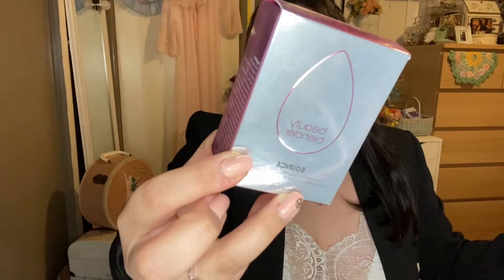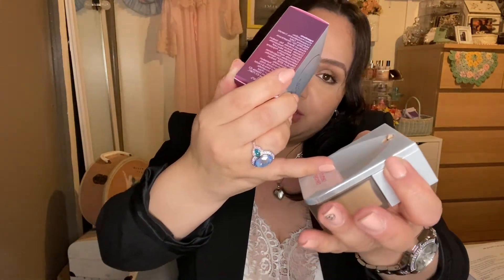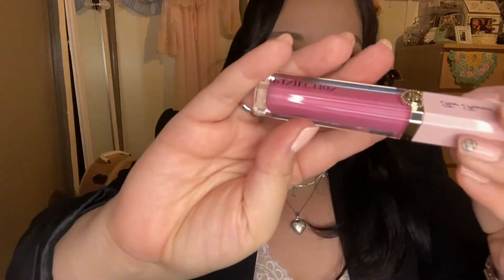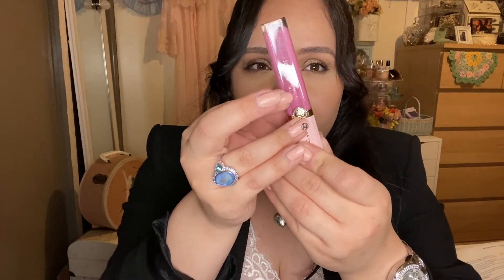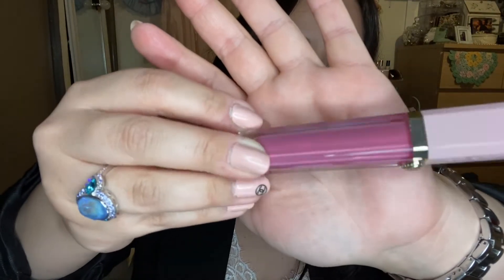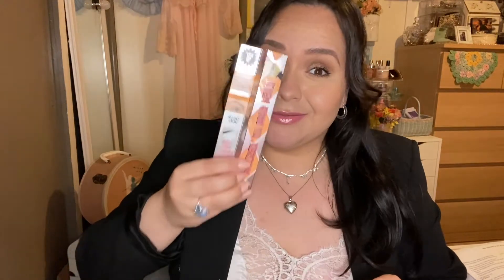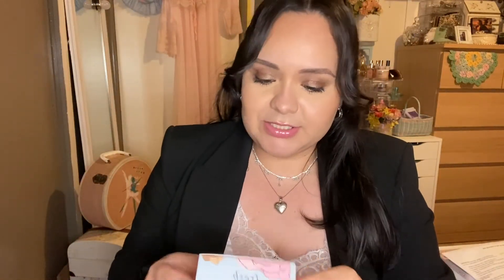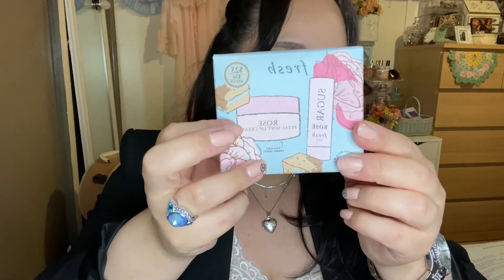SEPHORA HAUL!! JUNE 2021 *NEW TOO FACED, RARE BEAUTY & MORE*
Hey guys!! Grab your coffee and snack & enjoy the next 9 minutes.

Watch is GUESS.
Black blazer is from ZARA.
White lace top is from SHEIN.
Ring is from Gold Cake Shop.
Faux diamond necklace is from a local boutique.
Heart locket necklace is from an antique shop.
Earrings: Guess
PS: IF YOU GUYS EVER SEE SOME PIECES ON MY HAULS & MAKEUP LOOKS THAT YOU WOULD LIKE TO SEE HOW IT LOOKS  OR HOW I STYLE THEM…GO FOLLOW ME ON INSTAGRAM! THATS WHERE I USUALLY POST PICTURES OF MY OOTD & MOTD INSPO!